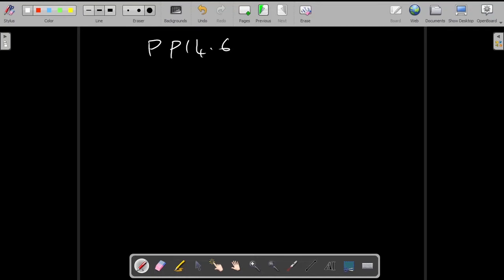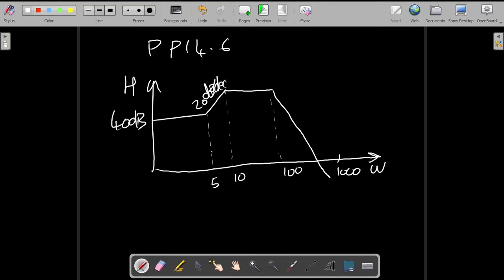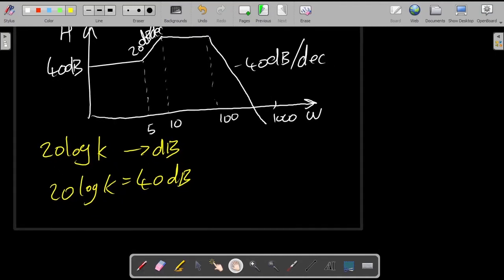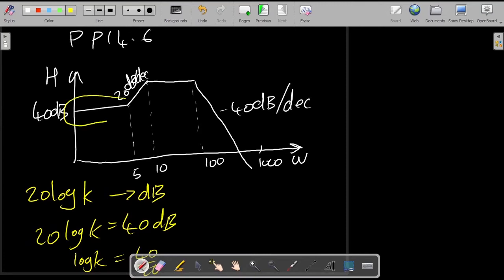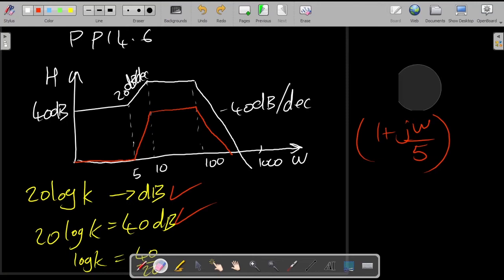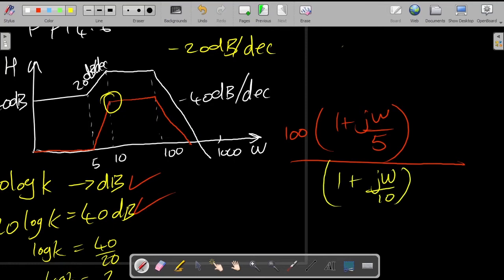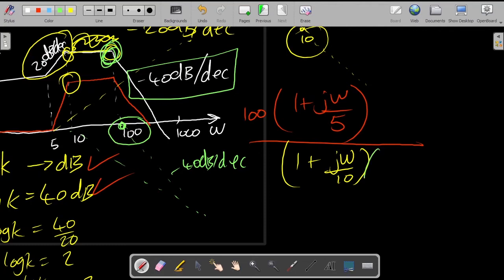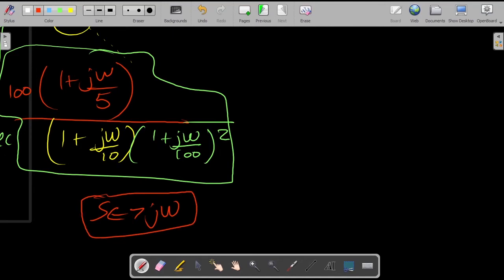Fundamentals Of Electric Circuits Practice Problem 14.6